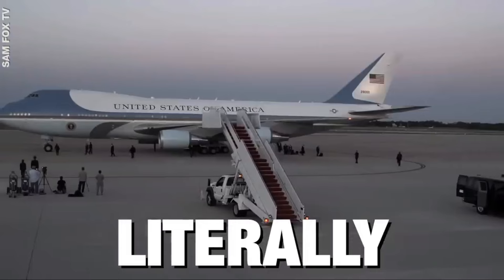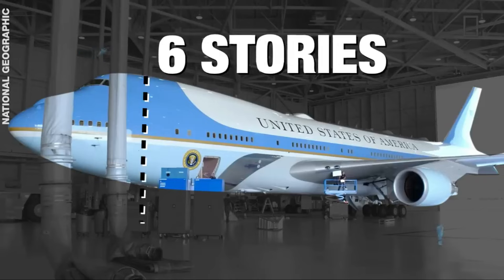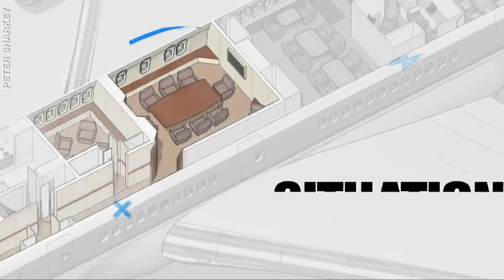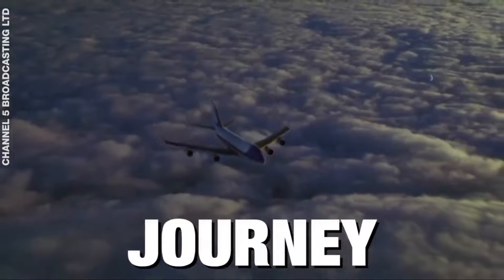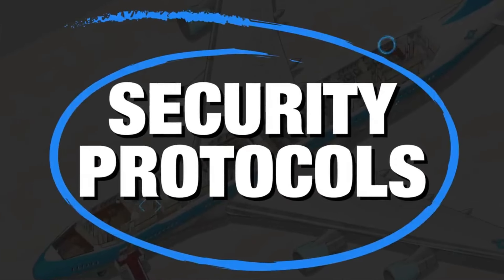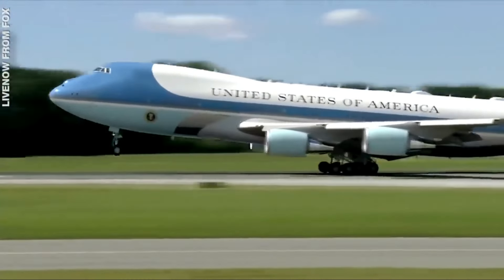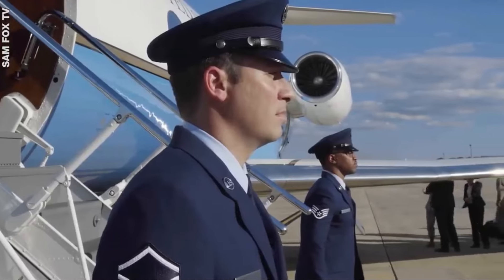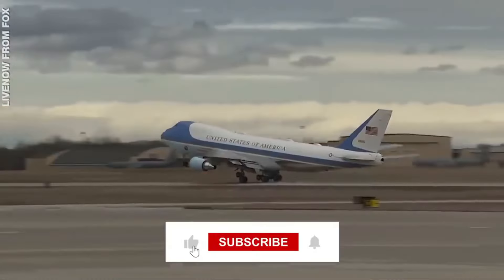What's Inside the $3.2 Billion AIR FORCE ONE of US Presidents?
Join us on an exclusive tour of the iconic Air Force One, the luxurious presidential plane that has been transporting US Presidents for decades. With a staggering price tag of $3.2 billion, this flying fortress is equipped with state-of-the-art security features, luxurious amenities, and cutting-edge technology. From the Oval Office in the sky to the private quarters of the First Family, we'll take you on a journey to explore the secrets and surprises that lie within this incredible aircraft. Get ready to experience the ultimate in presidential travel and discover what makes Air Force One the most secure and luxurious mode of transportation in the world.

flight
US government
trump
aviation enthusiasts
historical aircraft
obama
defense spending
US Presidents
aircraft specifications
aviation industry
jets
boeing
presidential history
Air Force One
biden
private jet
Boeing VC-25
luxury travel
president trump